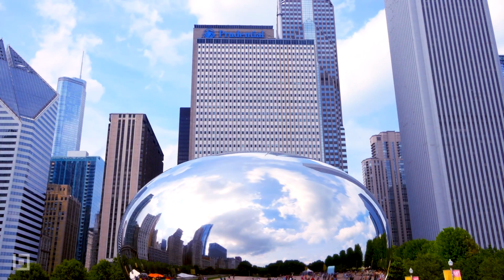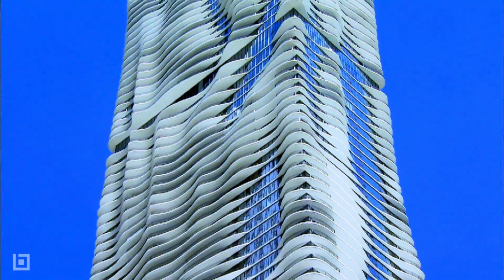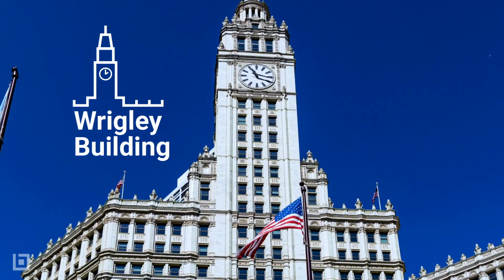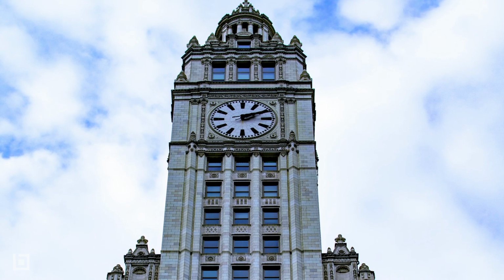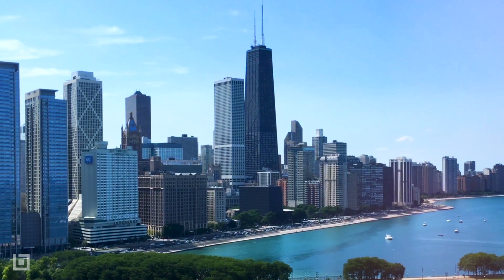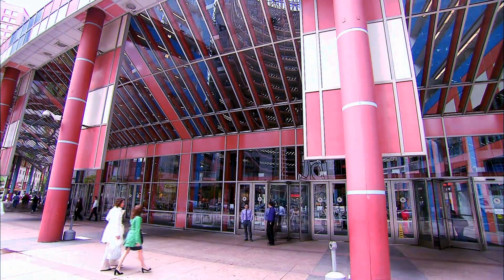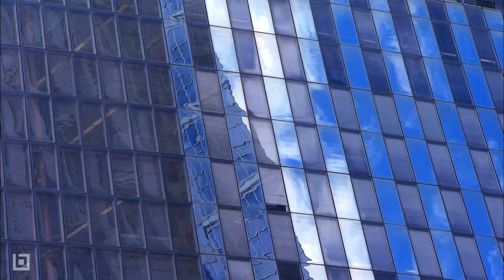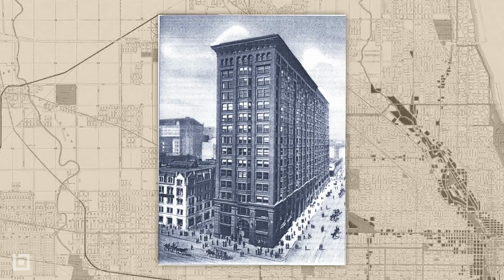Chicago Architecture Explored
Chicago is home to some of the most well-regarded architectural structures in the world. But the buildings that made our list of the five buildings that stand out the most for their architectural prowess might be surprising.

That’s because, while the country’s third largest city includes some of the tallest and most well-known skyscrapers in the world, its most highly-regarded buildings from an architectural standpoint aren’t necessarily ones most recognized by outsiders.
Check out the buildings that made the list in the video above and read our expanded blog article to receive some additional commentary—as well as special bonus coverage that includes one building that just missed the cut.

Trusted by over 1.9 million builders in more than 130 countries, Bluebeam's smart, intuitive solutions advance the way architecture, engineering and construction (AEC) professionals work, manage and collaborate on projects digitally.